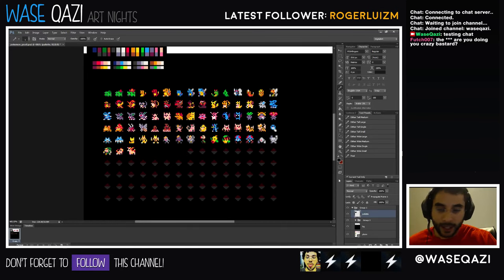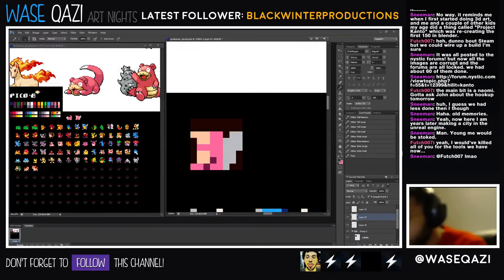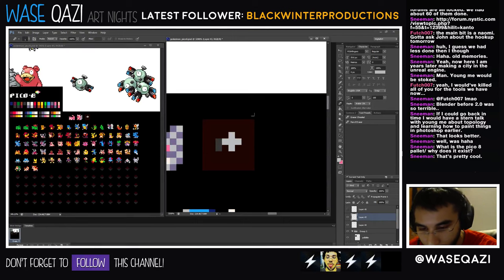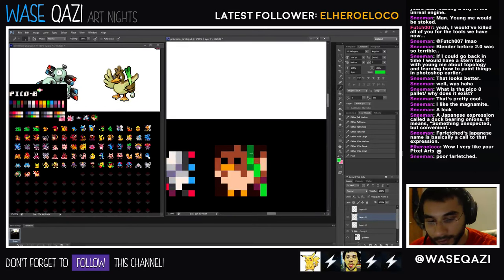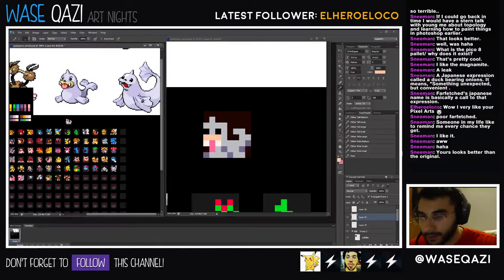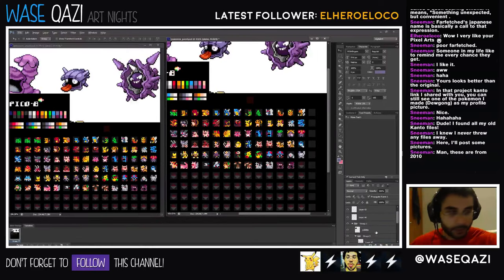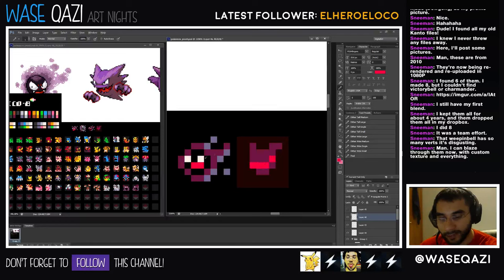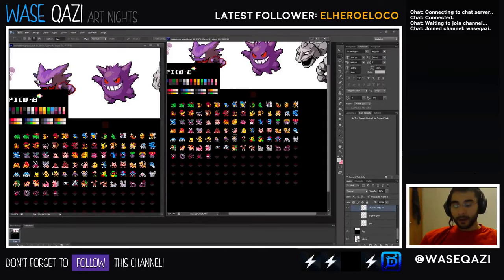Art Nights - Pokemon PICO8 Pixel Art - Part 1